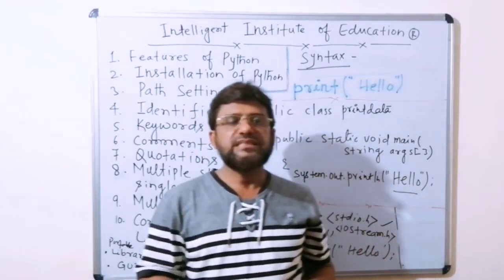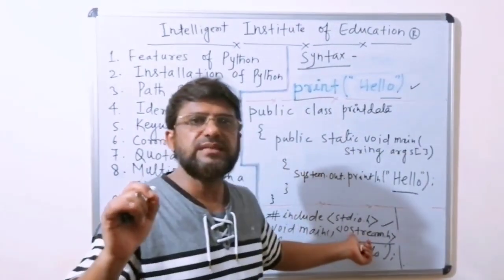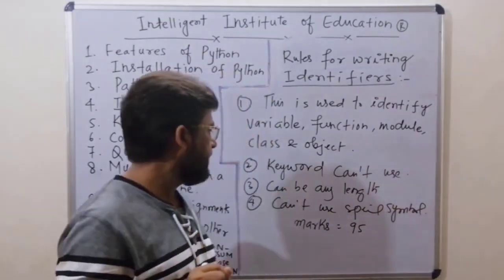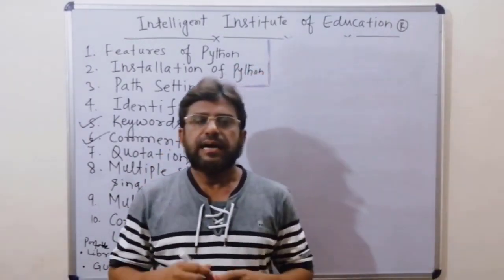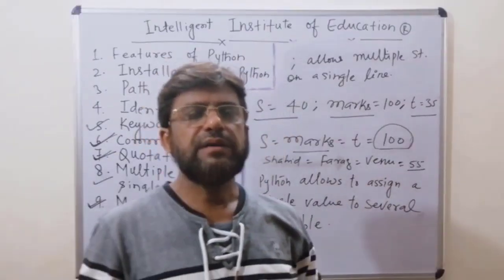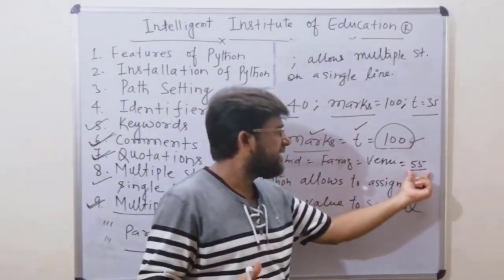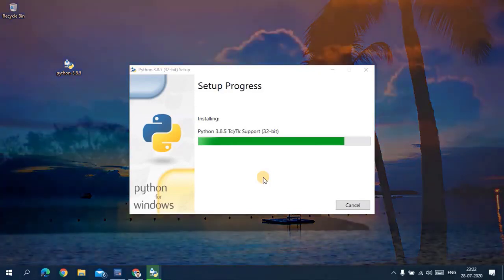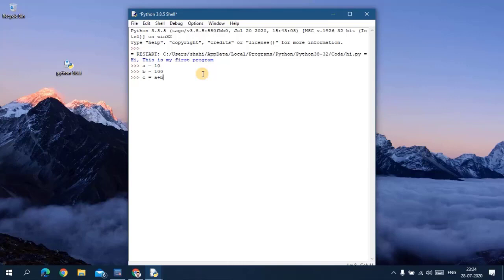FEATURE AND INSTALLATION OF PYTHON